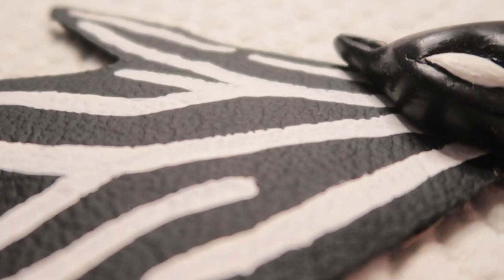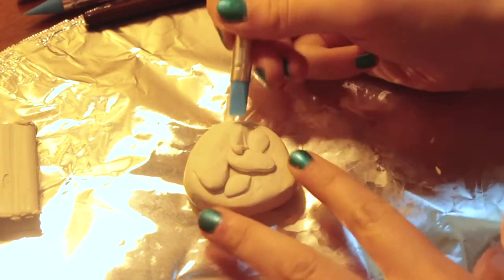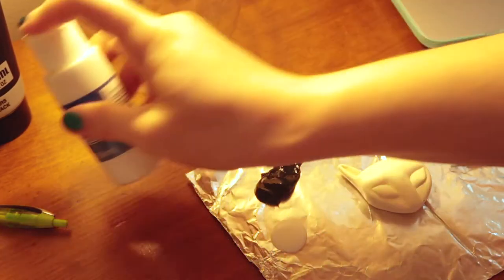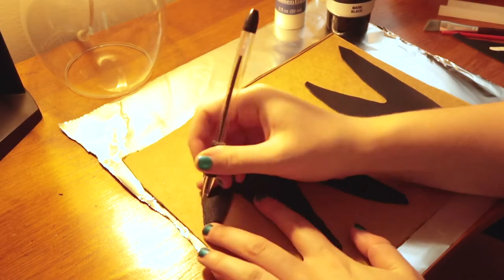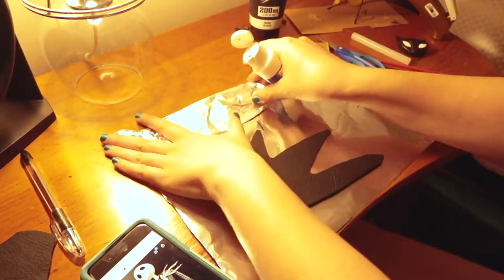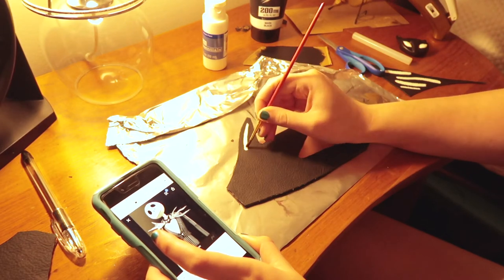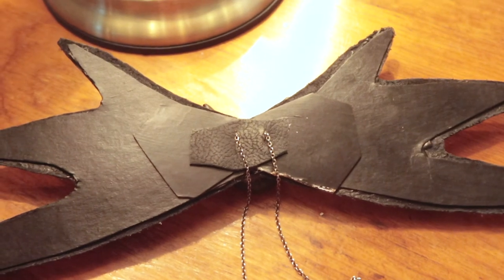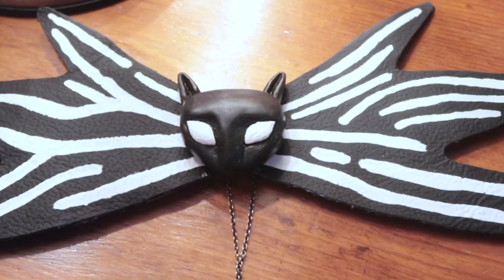Jack Skellington's Bow Tie Tutorial (from The Nightmare Before Christmas)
I'm sorry a scary Skeksis makes an appearance in this video. It makes me uncomfortable.

Happy October! I can't believe how fast the last few months have gone.

INSTAGRAM, where I post very unprofessional photos because I don't know what I'm doing.

TIKTOK, where I attempt to do character lip-syncs and make people laugh, but I mostly just make myself die a bit on the inside.
VIDEO EQUIPMENT:
Camera:: Canon G7X Mark II
Video Editor:: Premiere Pro